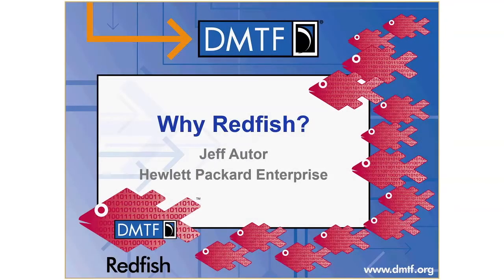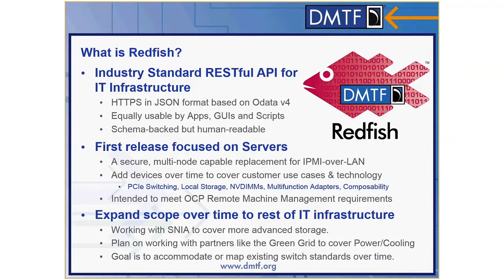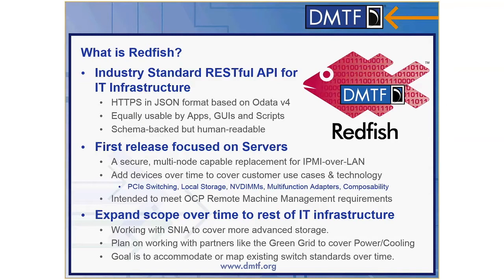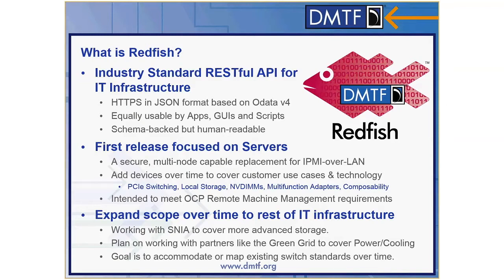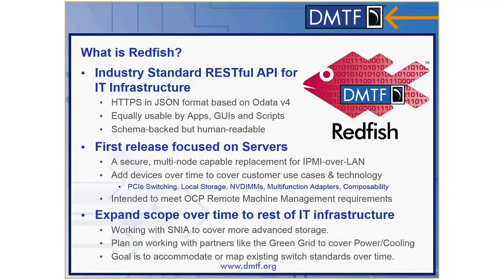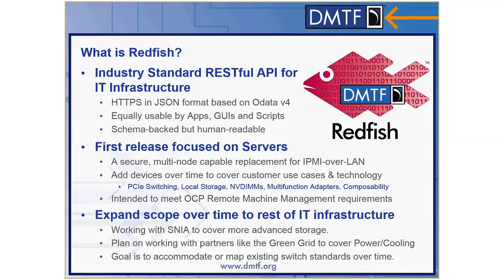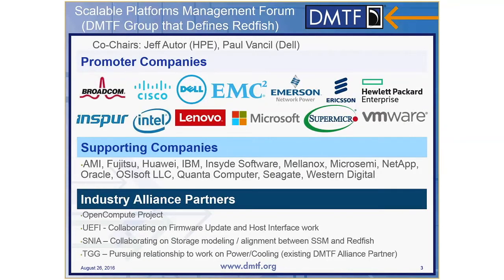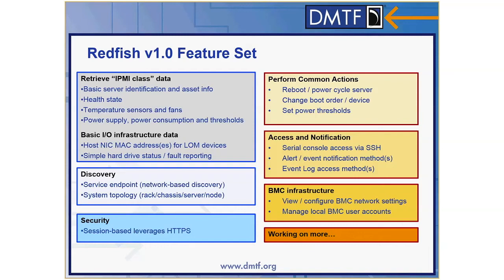Redfish School - Why Redfish™?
DMTF’s Redfish™ API helps enable simple and secure management of modern scalable platform hardware. Join Redfish Forum Co-Chair Jeff Autor for a brief, high-level overview of how the Redfish standard specifies a RESTful interface and utilizes JSON and OData to help customers integrate solutions within their existing tool chains.

An aggressive development schedule is quickly advancing Redfish toward its goal of addressing all the components in the data center with a consistent API.

Please Note: The DMTF group formerly known as the Scalable Platforms Management Forum (SPMF) has been renamed the Redfish Forum.